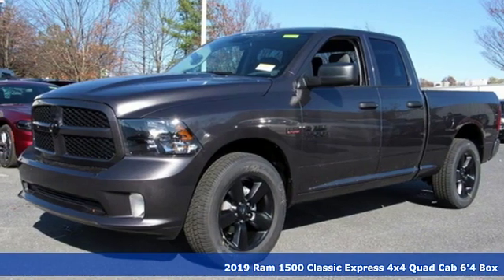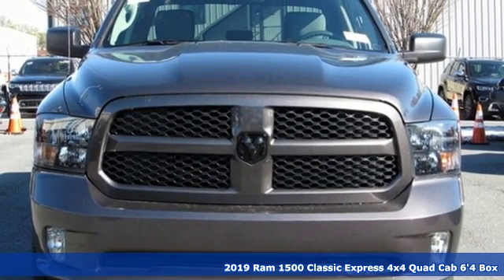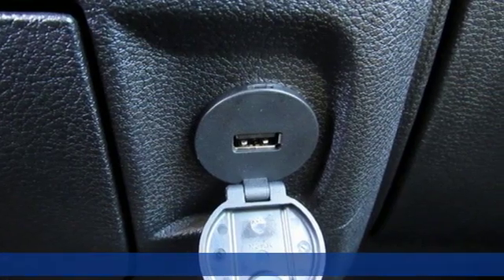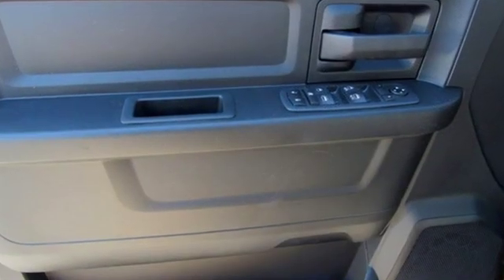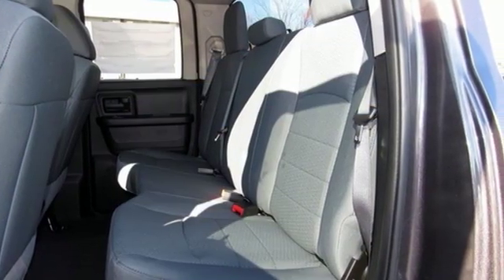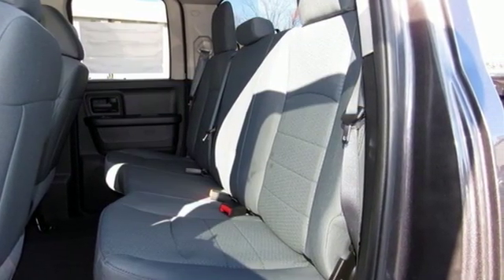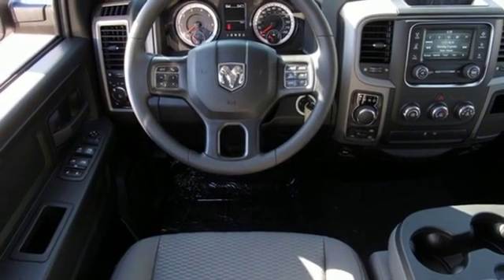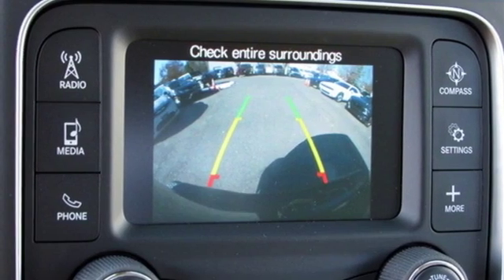2019 Ram 1500 Classic Baltimore MD Parkville, MD L9731398 - SOLD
Year: 2019
Make: Ram
Model: 1500 Classic
Trim: Express
Engine: HEMI 5.7L V8 Multi Displacement VVT
Transmission: 8-Speed Automatic
Color: Gray
Interior: Black
Stock #: L9731398
VIN: 1C6RR7FT7KS731398
ABS brakes, Electronic Stability Control, Heated door mirrors, Low tire pressure warning, ParkView Rear Back-Up Camera, Traction control, 17" x 7" Steel Wheels, 3.21 Rear Axle Ratio, 4-Wheel Disc Brakes, 6 Speakers, Active Grille Shutters, Air Conditioning, AM/FM radio, Audio Jack Input for Mobile Devices, Auto-dimming Rear-View mirror, Brake assist, Delay-off headlights, Driver door bin, Dual front impact airbags, Dual front side impact airbags, Electronic Shift, Exterior Mirrors w/Heating Element, Front anti-roll bar, Front Center Armrest, Front wheel independent suspension, Fully automatic headlights, Heavy Duty Vinyl 40/20/40 Split Bench Seat, Media Hub (USB, AUX), Occupant sensing airbag, Overhead airbag, Passenger door bin, Power door mirrors, Power steering, Power windows, Radio data system, Radio: 3.0, Rear anti-roll bar, Rear step bumper, Remote USB Port, Speed control, Tachometer, Tilt steering wheel, Tip Start, Variably intermittent wipers, and Voltmeter. *Your additional costs are sales tax, tag and title fees for the state in which the vehicle will be registered, freight (Maryland vehicles only--see below for specific charges), any dealer-installed options (if applicable) and a dealer processing fee ($299 Maryland; not required by law); ($144 Pennsylvania). Freight charges: $1,495 (all new Chrysler, Dodge & Jeep models); $1,695 (all new RAM models). Prices are subject to change, and prior sales are excluded from these offers. While every reasonable effort is made to ensure the accuracy of this information, we are not responsible for any errors or omissions contained on these pages. Please verify any information in question with the dealer. brbrEvery Internet Price includes current applicable manufacturer incentives, but certain conditions apply to some of these offers. The offers and conditions on this vehicle are: $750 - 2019 Retail Non-Prime Bonus Cash **CK1V. Exp. 12/02/2019, $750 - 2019 Retail Bonus Cash MACKA1. Exp. 12/02/2019, $2,000 - Mid-Atlantic 2019 Bonus Cash MACKA. Exp. 12/02/2019, $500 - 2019 MY Military Program 39CKB. Exp. 01/02/2020, $1,000 - Mid-Atlantic Returning Lessee Bonus Cash MACK4. Exp. 12/02/2019, $1,000 - Chrysler Capital 2019 Bonus Cash 44CKB3. Exp. 12/02/2019, $1,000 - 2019 Retail Consumer Cash 35CK1. Exp. 12/02/2019

Address:
9219 Harford Rd